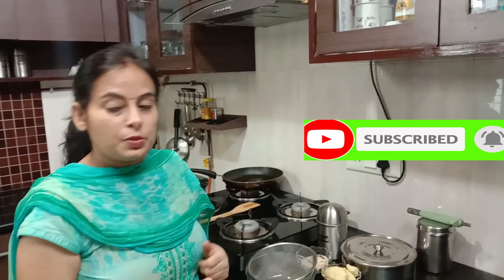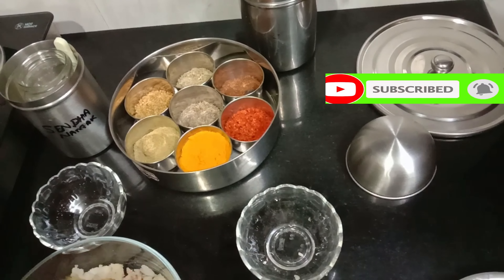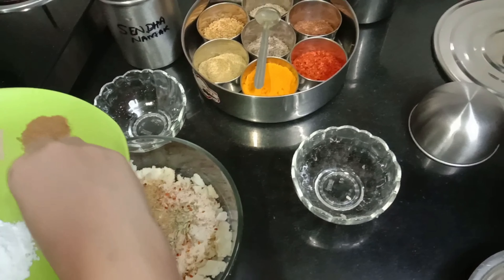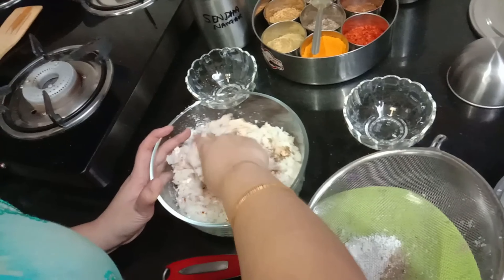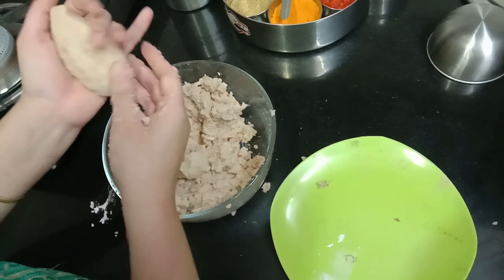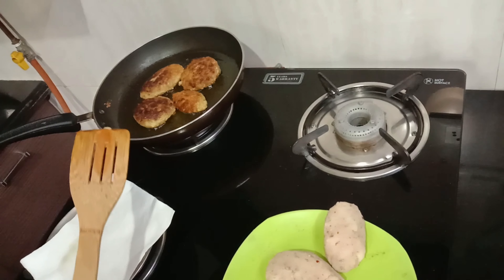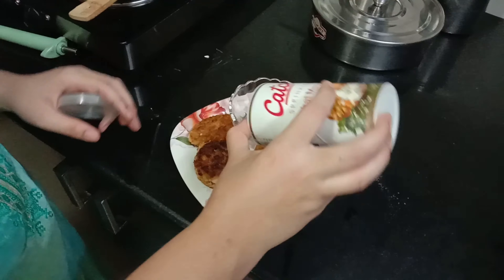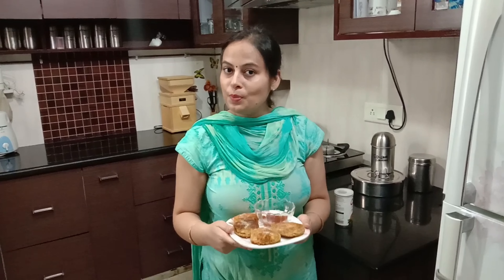Beginner's week POHA CUTLET पोहा कटलेट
Right food Right mood is a platform for sharing quick and easy vegetarian recipes with healthy ingredients.
POHA CUTLETS
Ingredients
Poha or flatten rice   : 1 cup
Boiled potatoes         : 2 medium size
Coarse ground nut powder : 1/2 cup
Salt       : as per taste
Chili powder     : 1 tsp
Coriander powder : 1/2 tsp
Fennel seeds           : 1 tsp
Cumin powder       : 1 tsp
Mango powder      : 1 tsp
Black pepper powder  : 1/2 tsp
Rice flour or corn flour : 1.5 tbsp or as per requirement for binding
Oil    : for frying
Enjoy poha cutlets with green chutney or ketchup